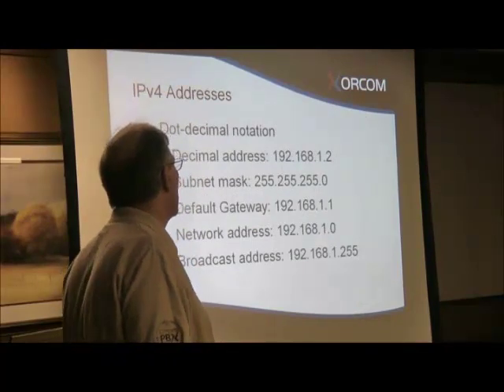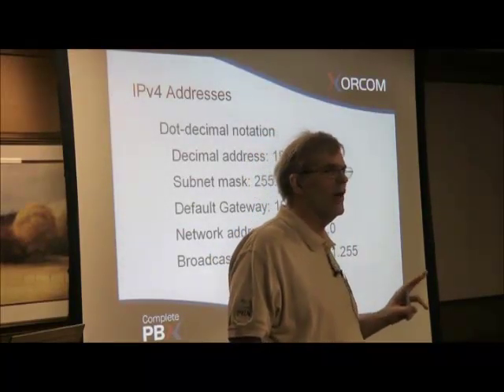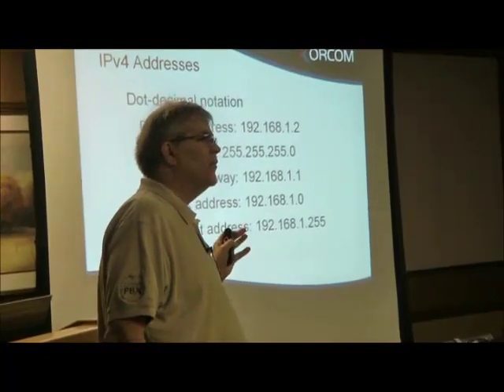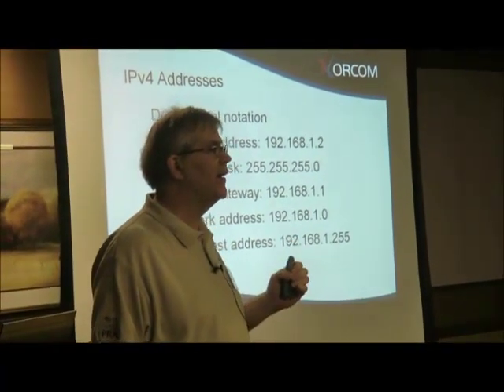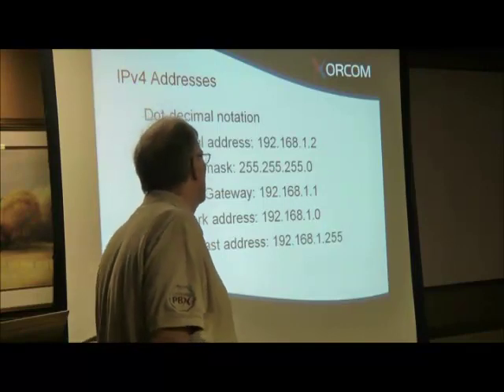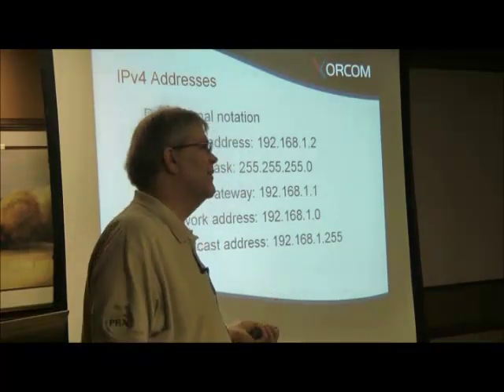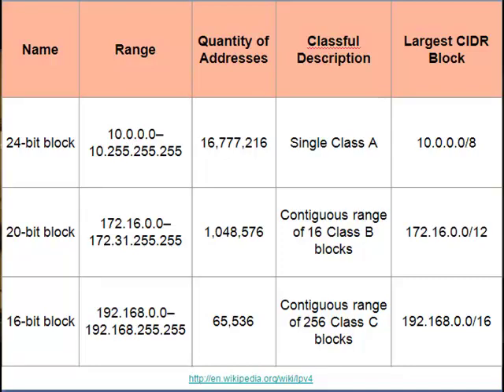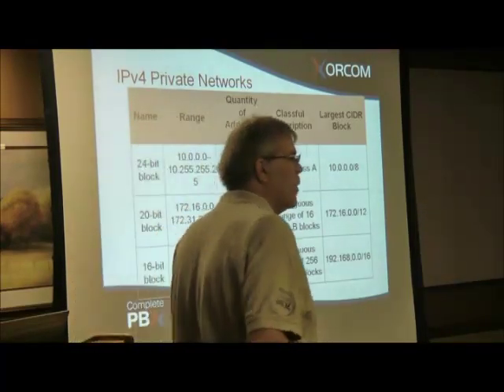Internet Telephony Using IPv4 Technology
- Technical lecture discussing types of public and private IP addresses and how to set them up for optimal use in an IP-PBX system.